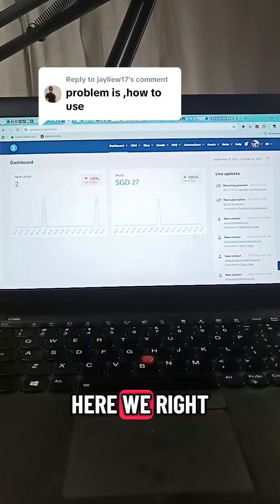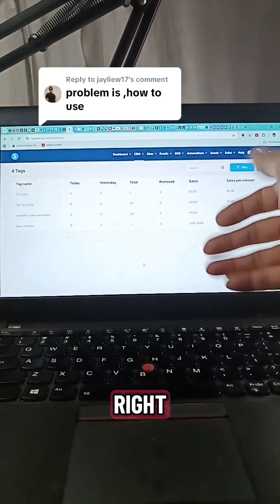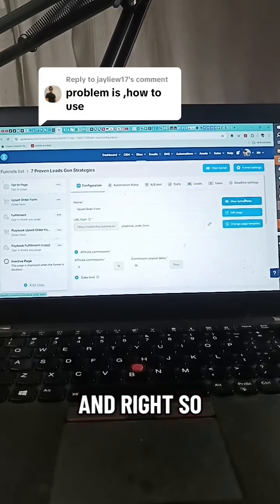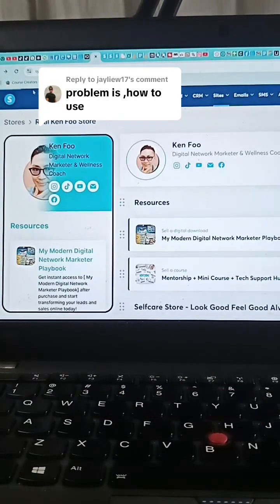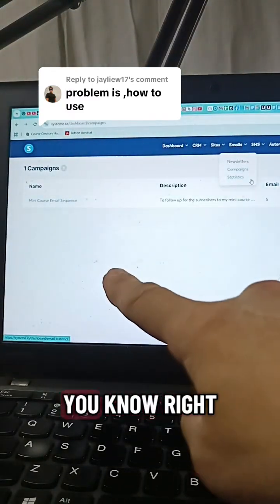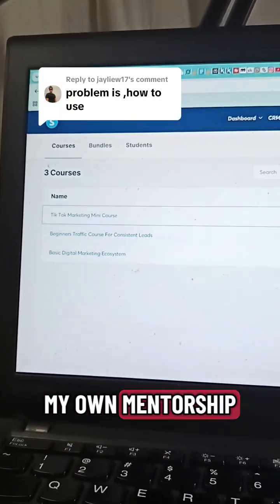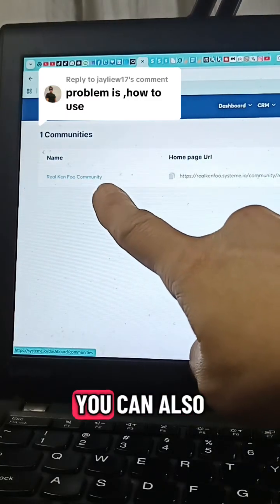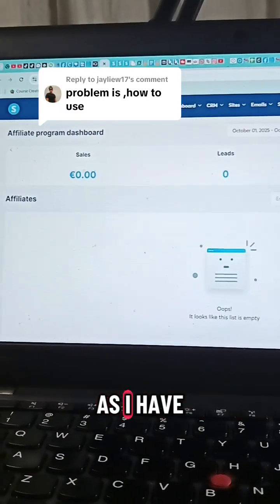What Do Have Subscribing To Systeme.io Funnel Builder platform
The Power of Digital Systems

7 Proven Strategies to Generate Qualified Leads by Success Creations (@realkenfoodigital).

Personal Branding (Strategy 1) attracts leads. Landing Pages (Strategy 2) automate growth. Social Media Ads (Strategy 3) target your niche. Quizzes (Strategy 4), Emails (Strategy 5), Referrals (Strategy 6), and Webinars (Strategy 7) create a system.

Comment your system idea!